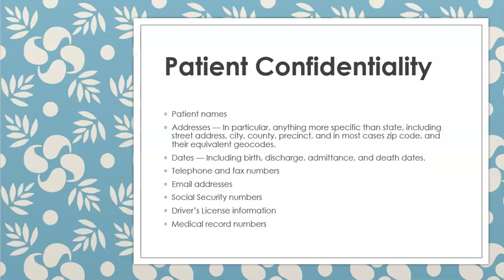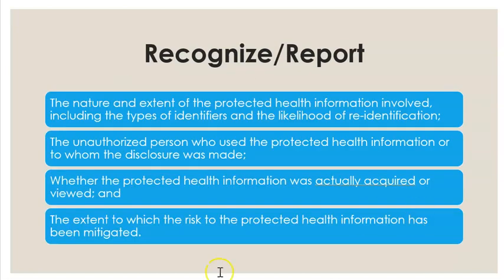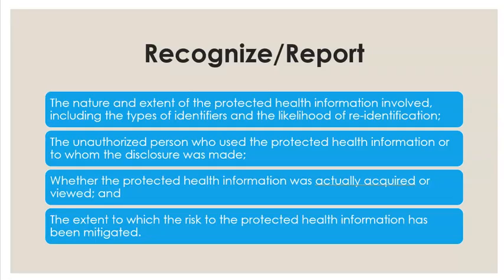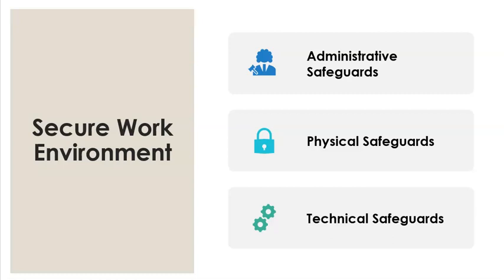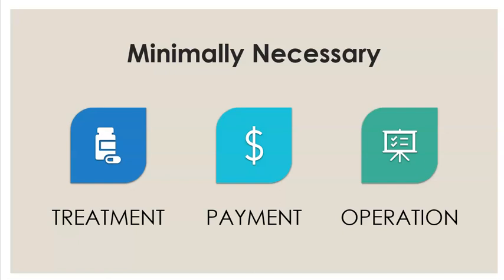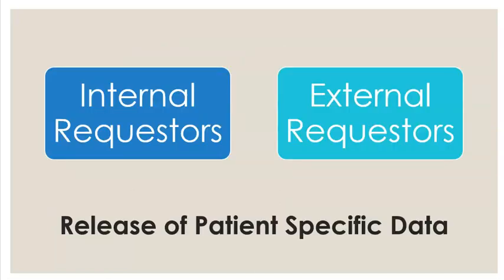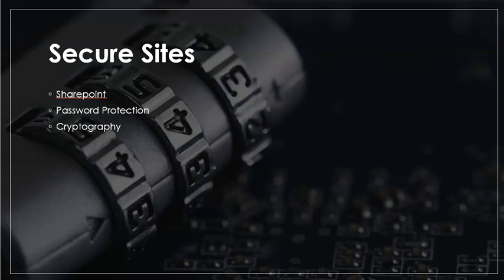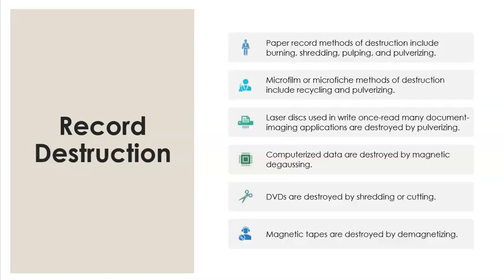CCA Exam Review Part 7